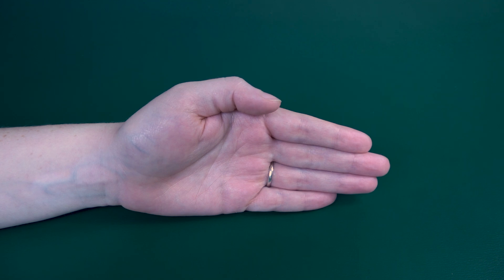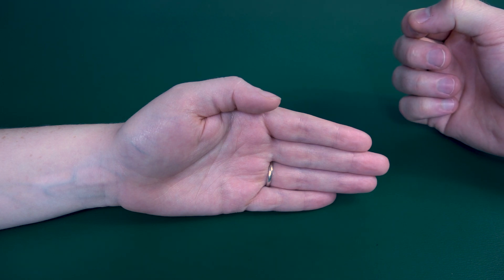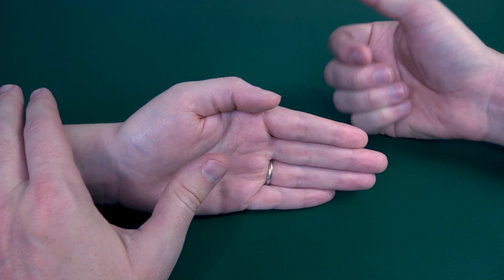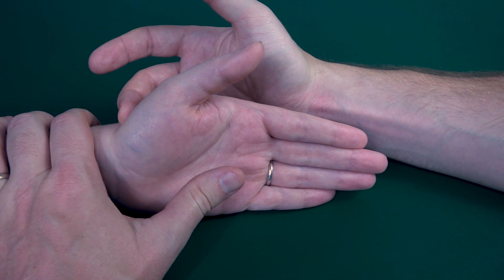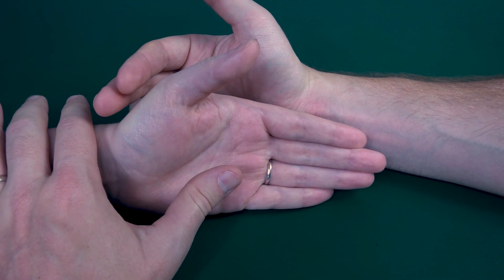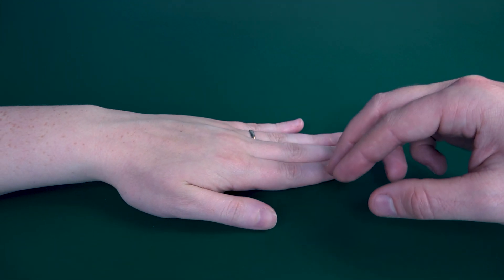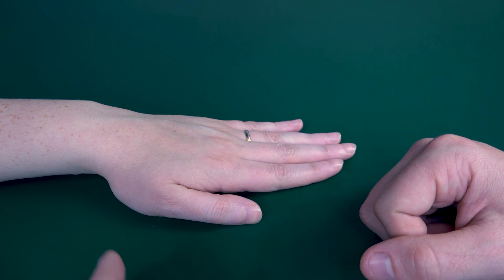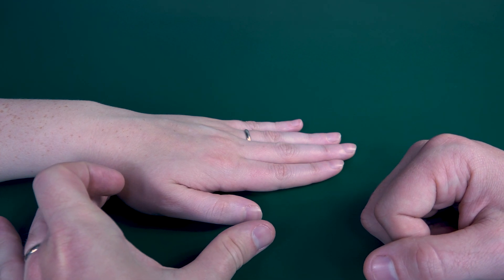Manual Muscle Testing (MMT) - Thumb Radial Abduction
Welcome to our in-depth tutorial on Manual Muscle Testing (MMT) for upper extremity, specifically thumb radial abduction. MMT is a fundamental skill in kinesiology and physical therapy. In this video, we analyze how to perform a manual muscle test for thumb radial abduction, explore the range of motion (ROM), asses each grade and what they look like, and identify where there might be weakness.

Whether you're a seasoned practitioner looking to refine your technique or a student eager to grasp the fundamentals, this video offers invaluable insights and practical tips to elevate your proficiency in manual muscle testing. Enhance your understanding of kinesiology and advance your skills in physical therapy with our comprehensive guide to manual muscle testing for thumb radial abduction.